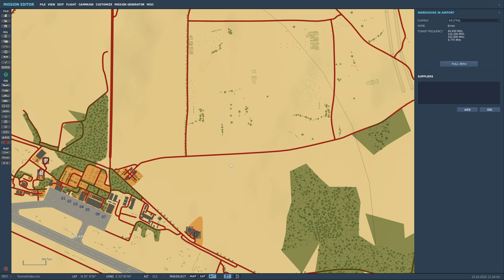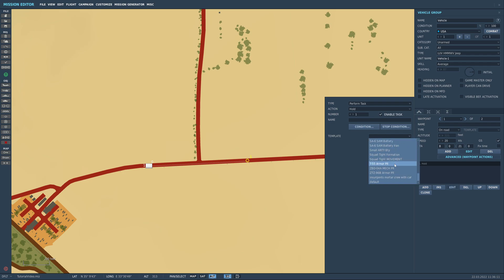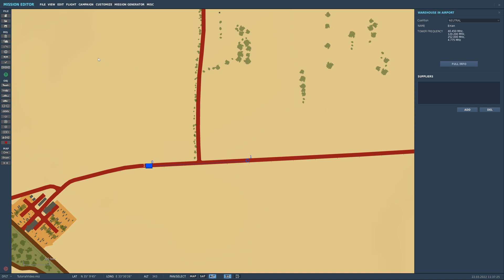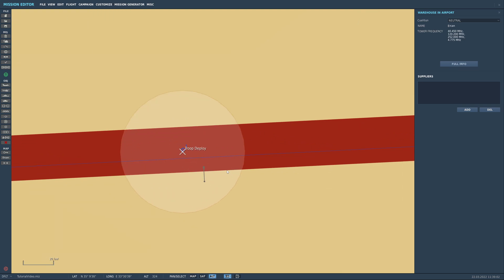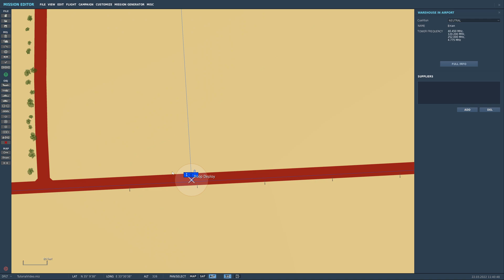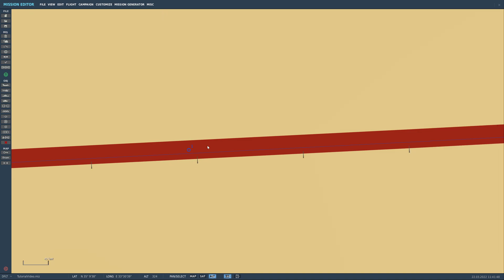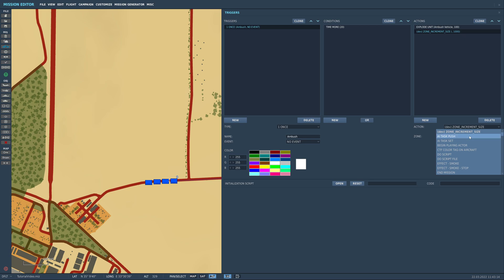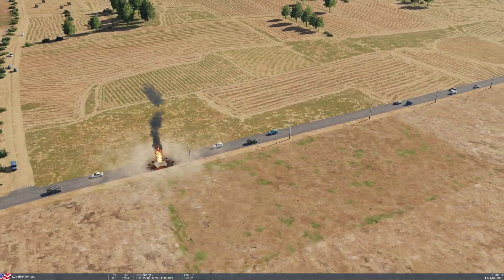DCS MISSION EDITOR! - Stopping and Starting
Today we will be looking into ways of actively stopping and starting your units, so that they will react to an externally triggered event! This can be used for things like ambushes, troop deployments and more!